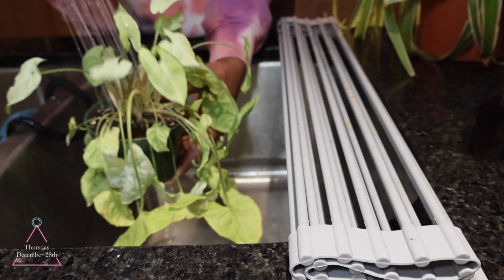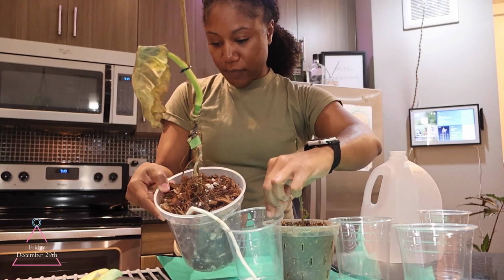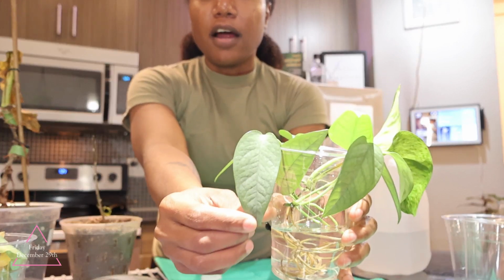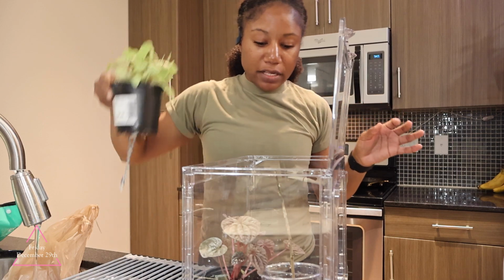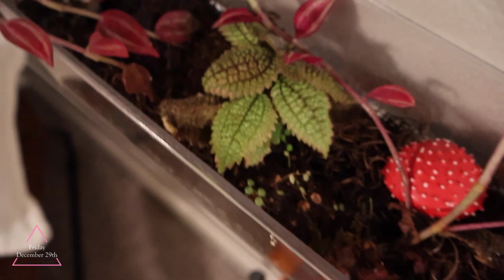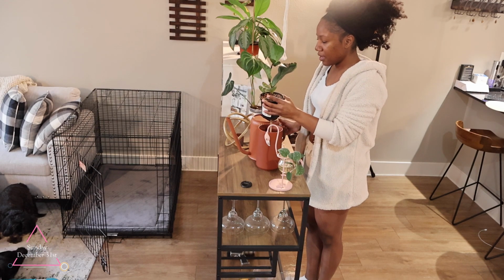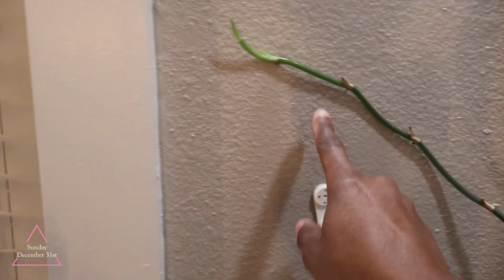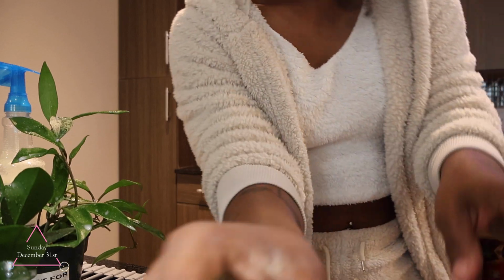WEEKLY VLOG! | Plant Care w/ Kivonshe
Let me know what type of plant content you would like to see in the future!